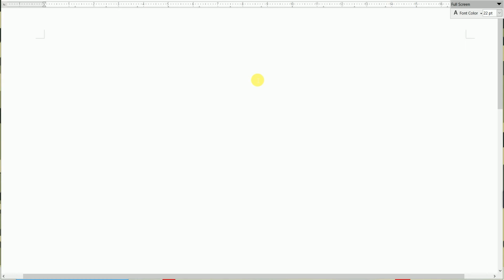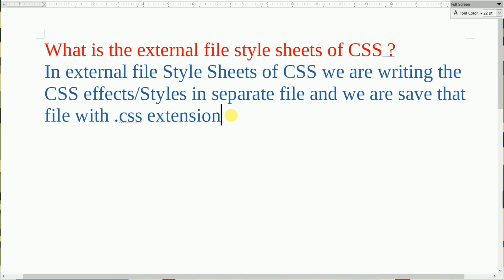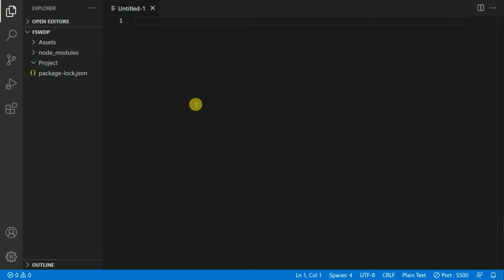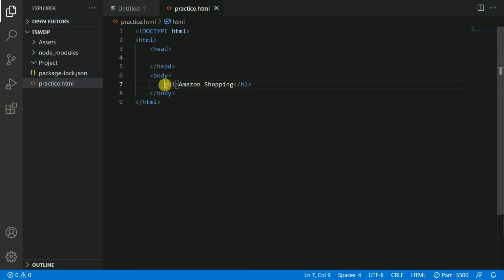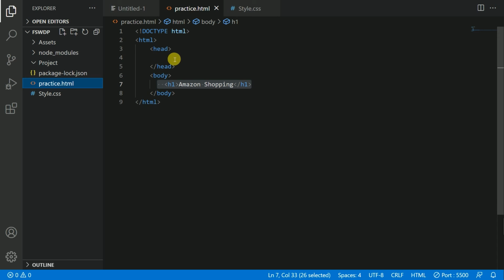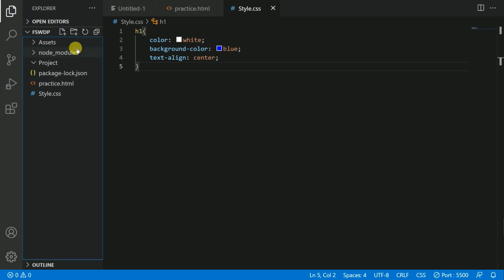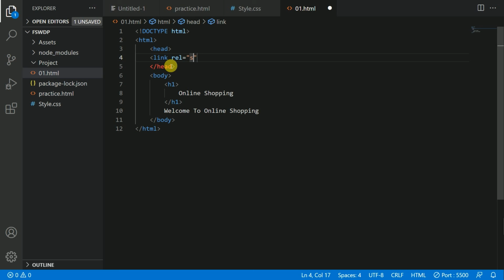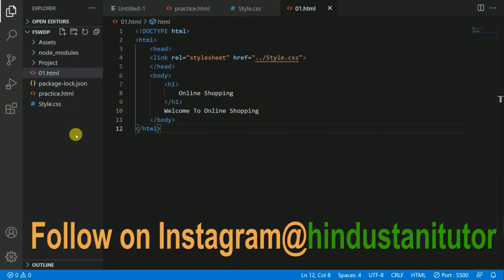What Is External File Style Sheets Of CSS | By Prince Gupta Hindustani Tutor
Jai Hind